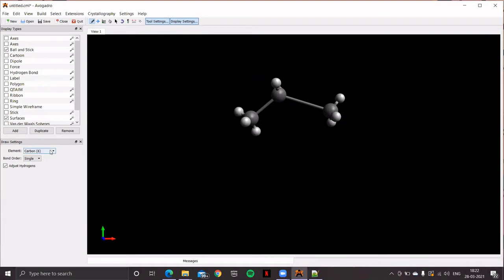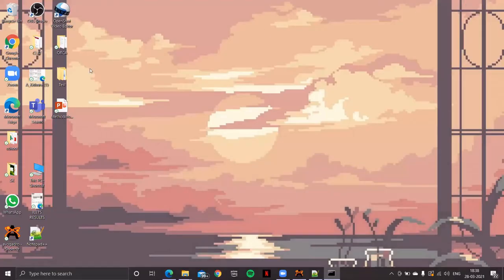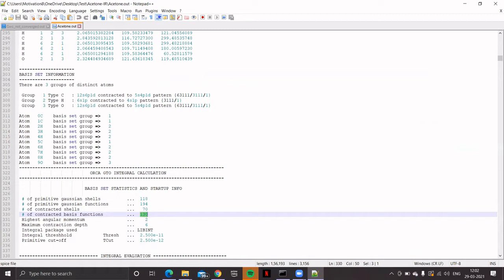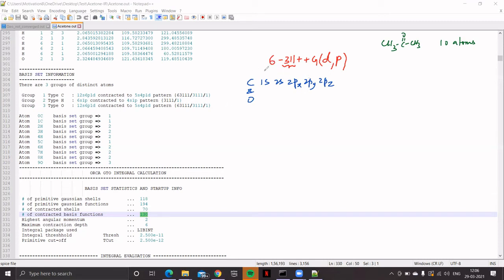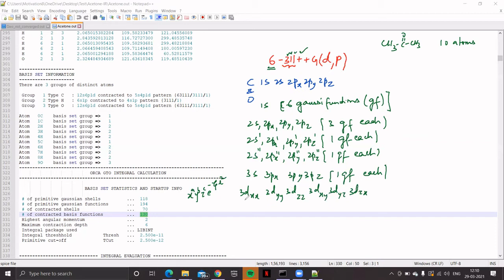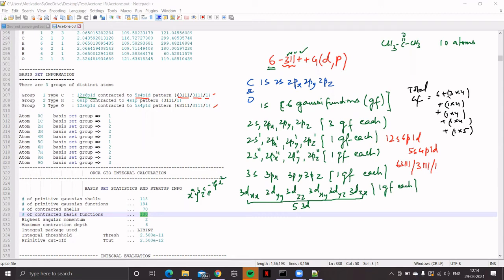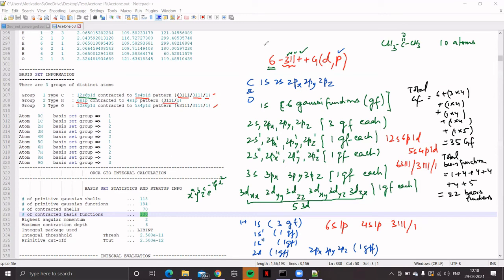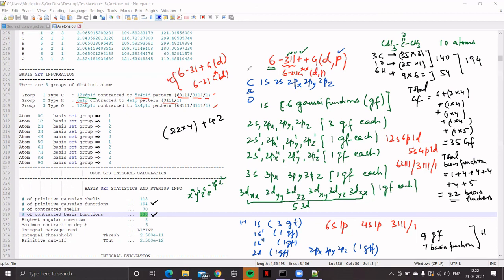Avogadro + ORCA Tutorial: 16. Frequency Calculation using ORCA Quantum Chemistry Package